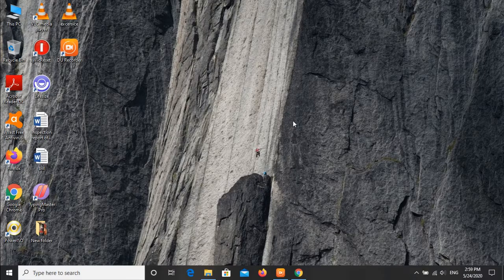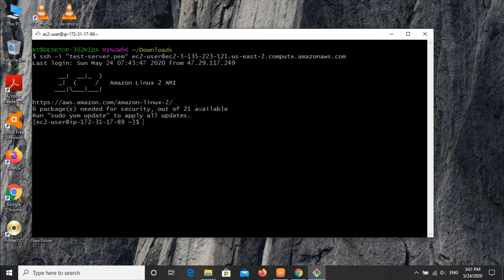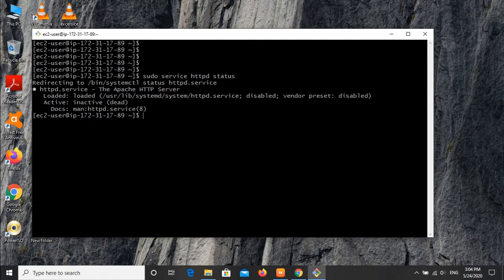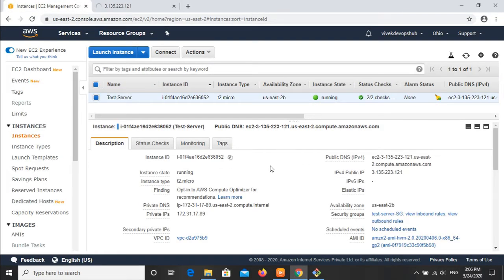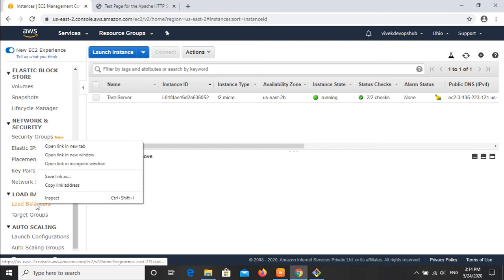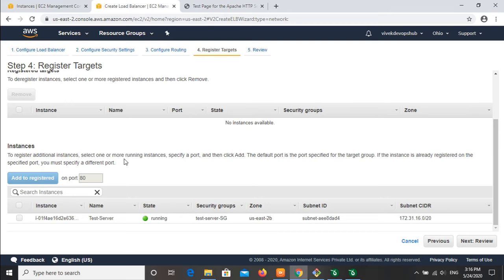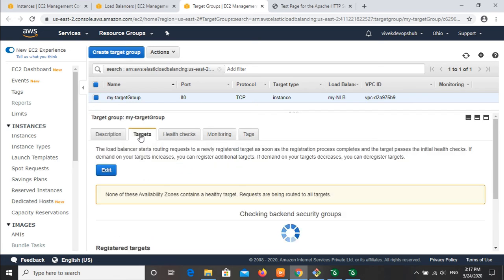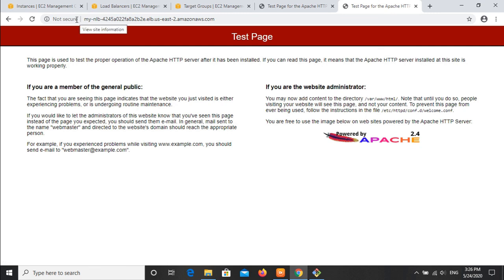Create AWS NLB (Network Load Balancer ) || NLB configuration with Apache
How to Create AWS NLB in easy steps ?

How to create Network load balancers in AWS ?
How to install Apache (HTTPD) in linux ?